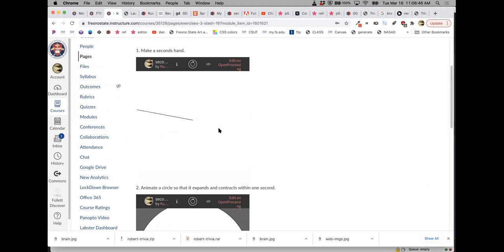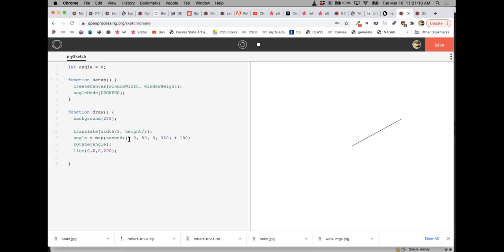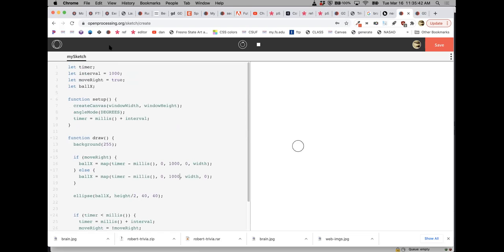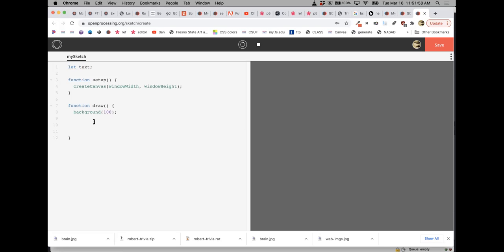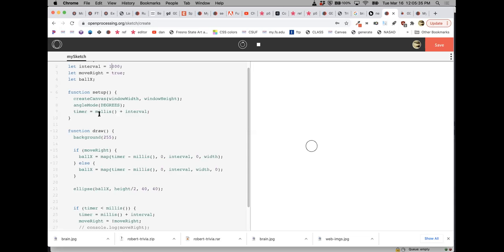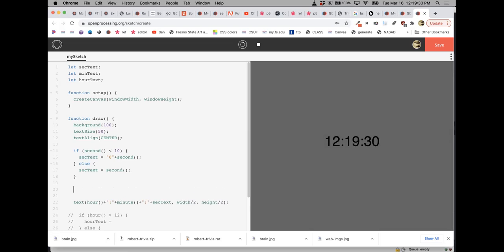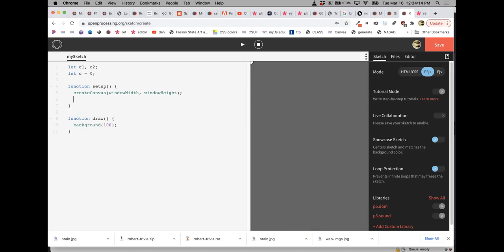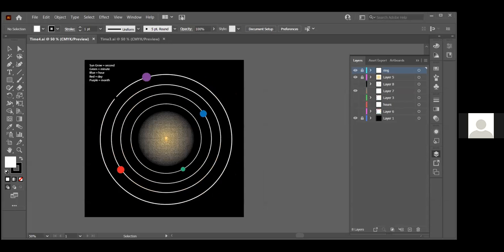Recording 3/16 GD 153 — Timers and such